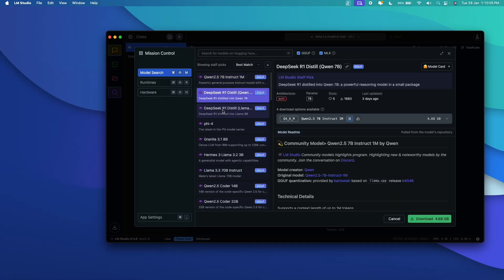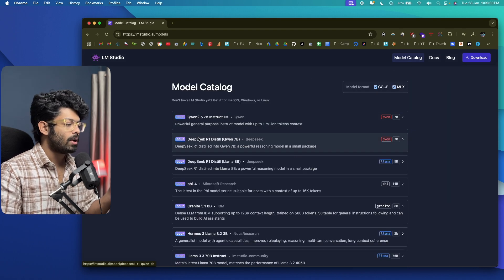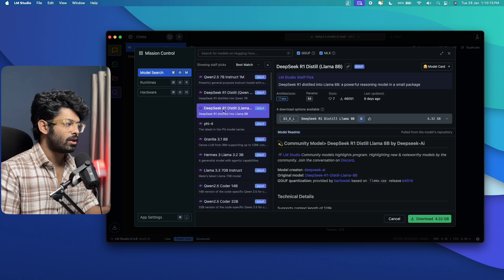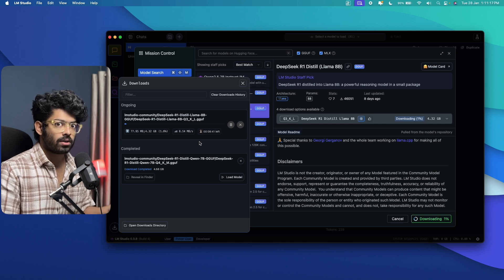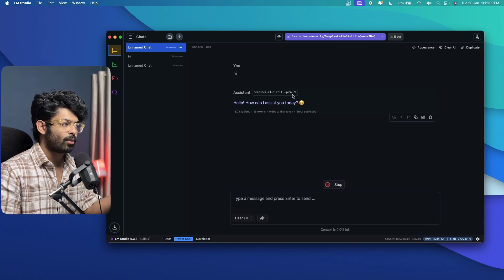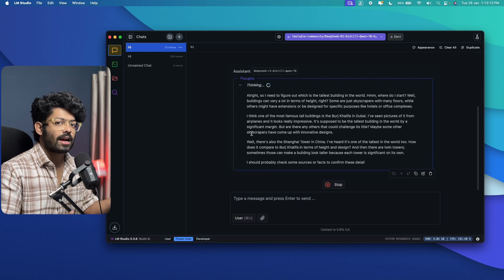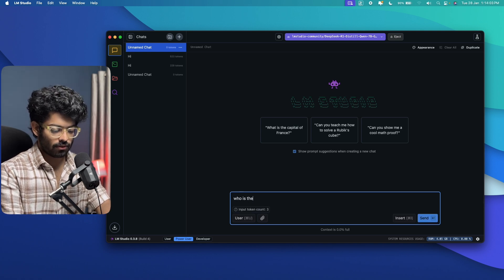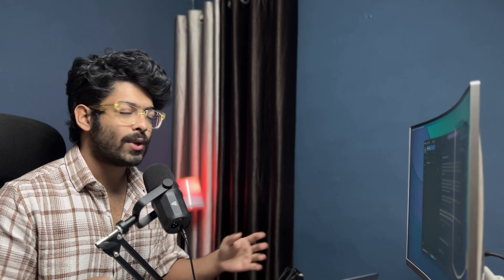Here's How To Run Deepseek R1 Locally On Your Computer For FREE (Privately)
Learn how to run Deepseek R1 locally on your computer using LM Studio. Once configured, you can start using Deepseek R1 locally on your computer even without the internet.

Follow the tutorial to get Deepseek on your Windows, macOS, or Linux-based computer in 5 minutes.